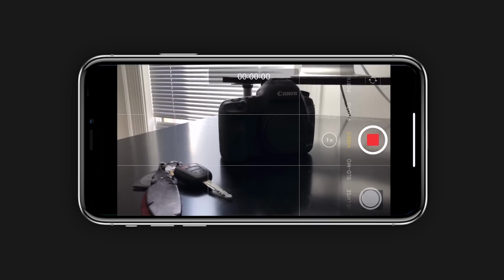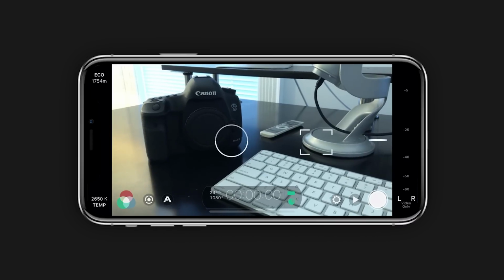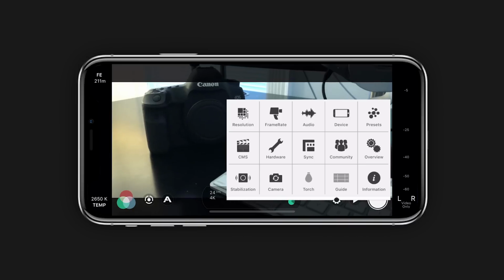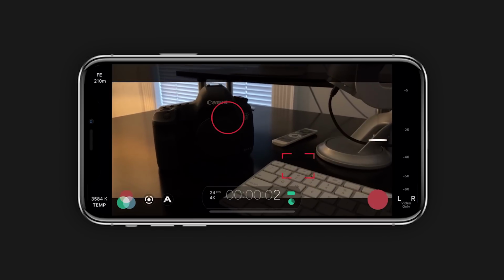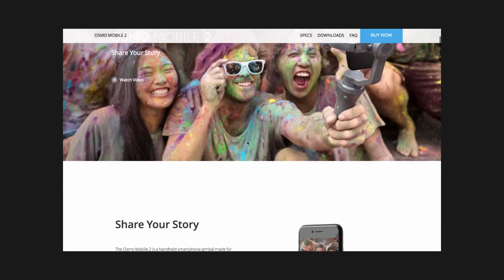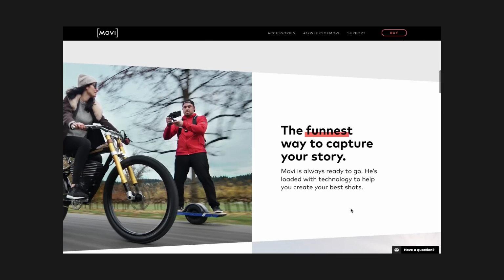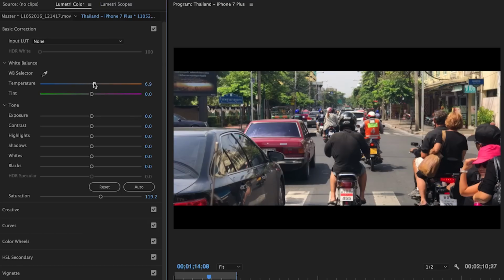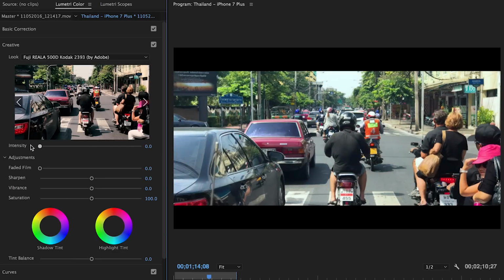3 TOP iPhone Cinematography Tips For BEGINNERS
3 beginner tips for shooting cinematic videos on mobile phones. These tips will improve your cinematography on any smartphone, including iPhone X, iPhone 8, and iPhone 7 Plus, and Android phones like the Samsung S9, LG V30, and Google Pixel 2.